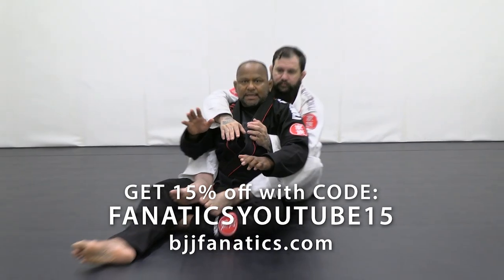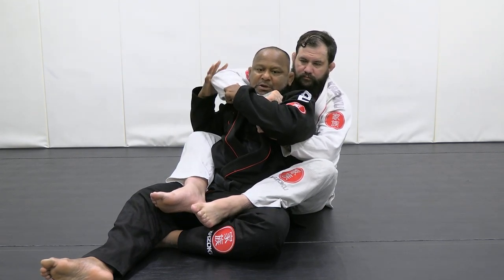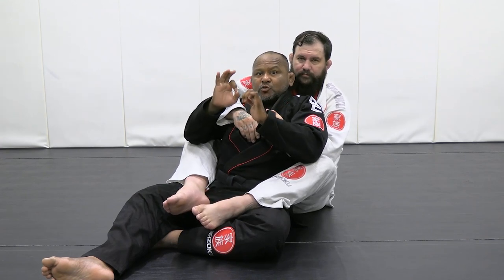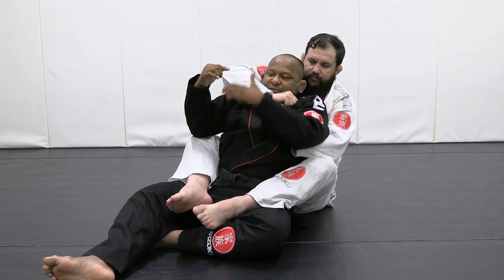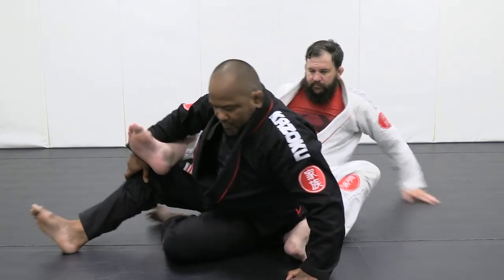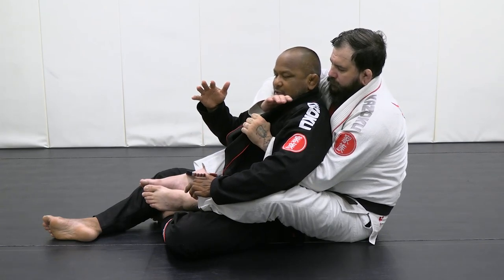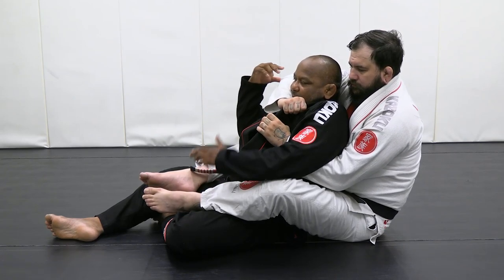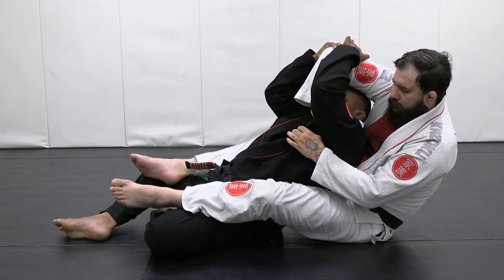Wristlock Choking From The Back by Fredson Paixão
WRISTLOCK CHOKING FROM THE BACK

Fredson Paixão is a renowned BJJ black belt world champion known for his wristlocks.  This is an excerpt from WRISTLOCK MASTER available from BJJFanatics.com.